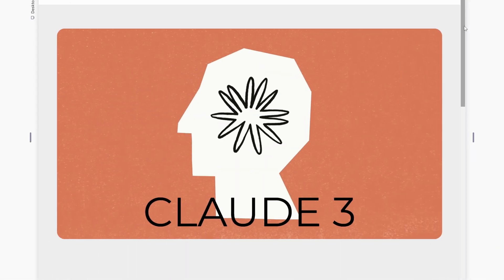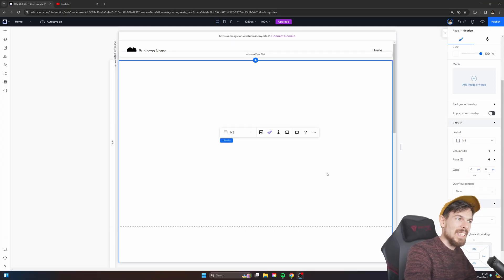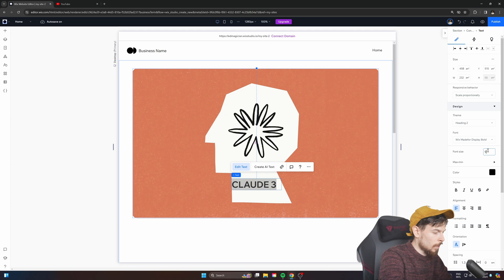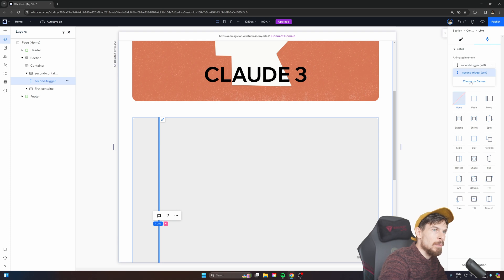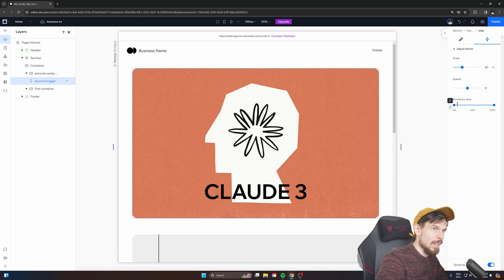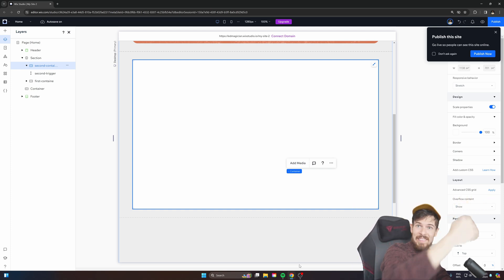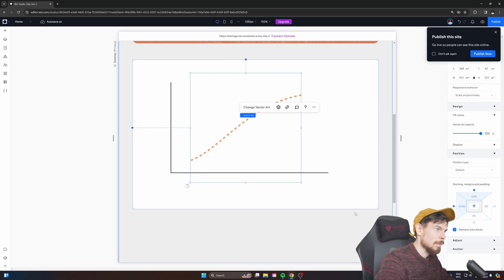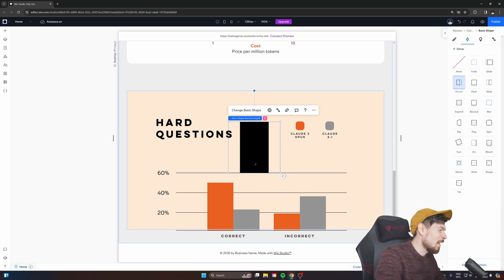Sick Website Animations With No Code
Hey there, my web crafting Wizards! ✨

In today’s episode, we’re diving into creating complex website animations with no code using Wix Studio. As designers and developers, we often face the challenge of balancing time and functionality. This tutorial will show you how to create dynamic animations for your website quickly and easily.

When it comes to creating a UI design, a really good strategy I found to improve is creating and iterating through as many designs as possible. Eventually, you will get better at understanding why designers made certain design choices. Hope you enjoy, let me know if you want me to continue this series!

Fire Tracks 🔥

DevelopedByEd
Chief Sorcerer 🧙‍♂️